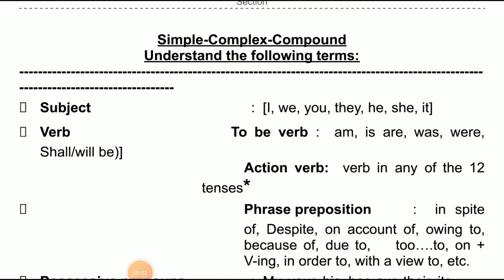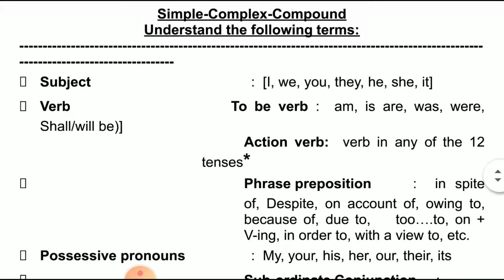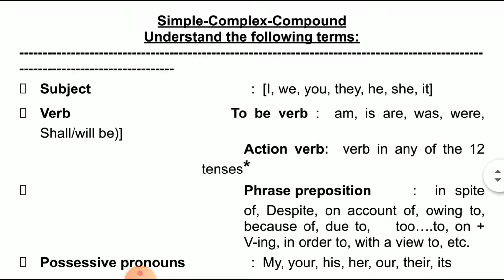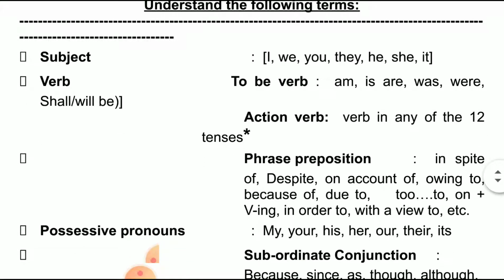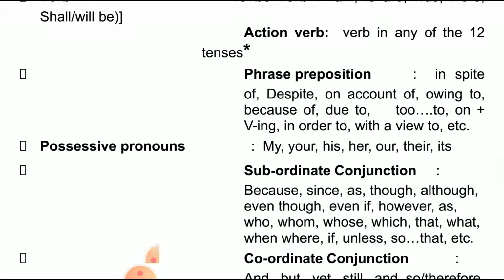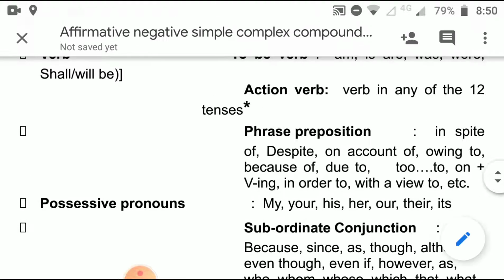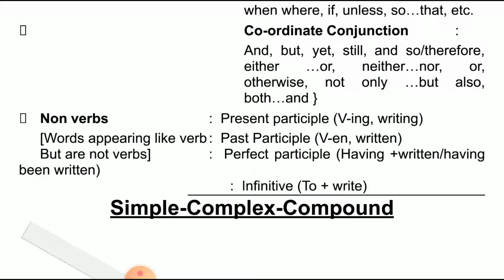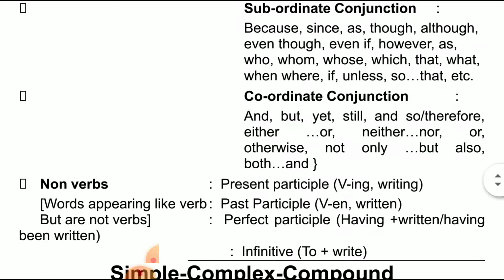SIMPLE - COMPOUND - COMPLEX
BASIC TERMS ONE NEEDS TO UNDERSTAND